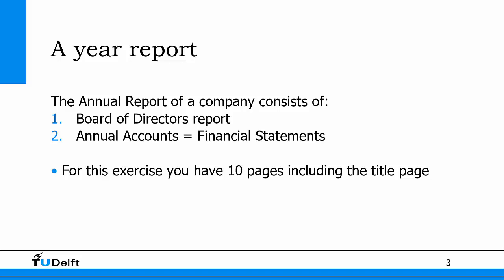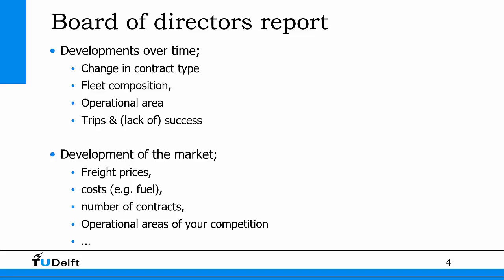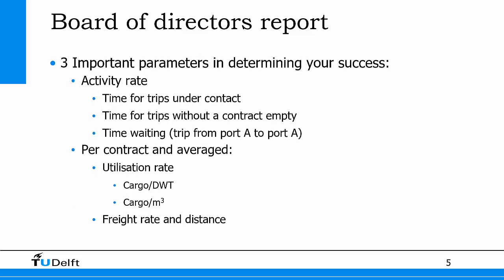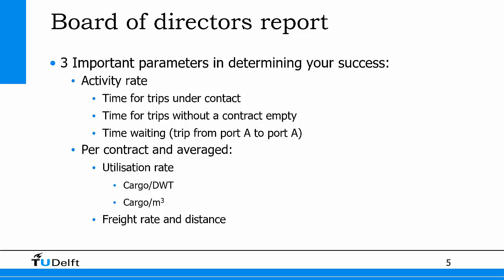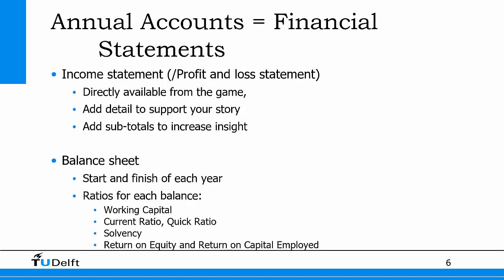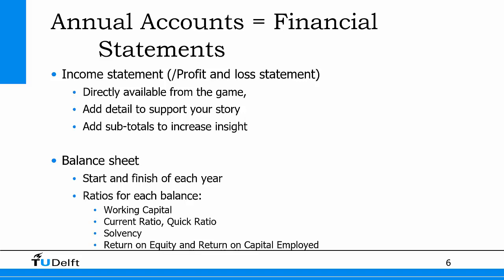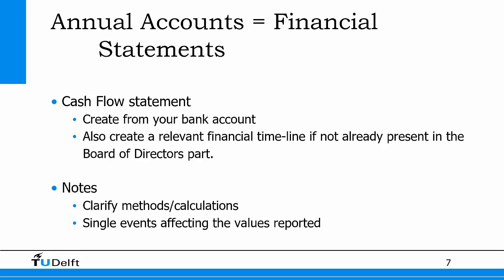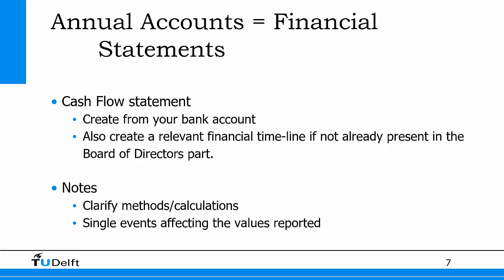MBG 4a Year Report Structure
This video is a short introduction to the year report. It is focussed on the year report assignment of the TUDelft Maritime Business Game, but is valid for basically any year report.